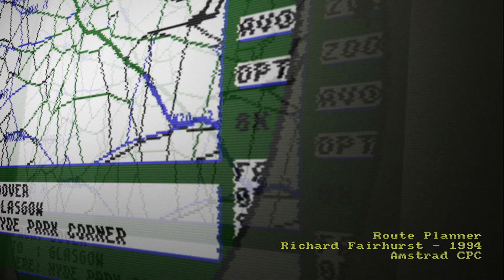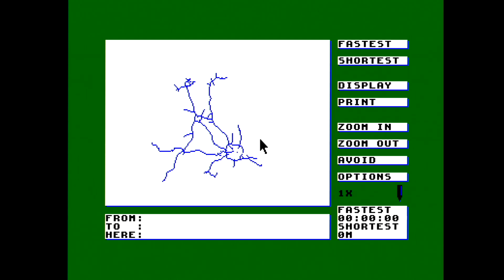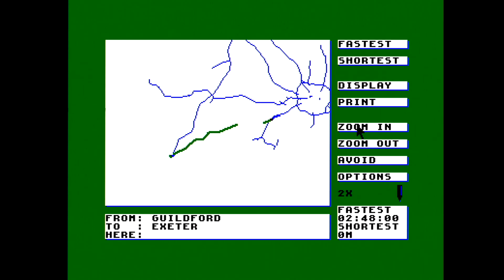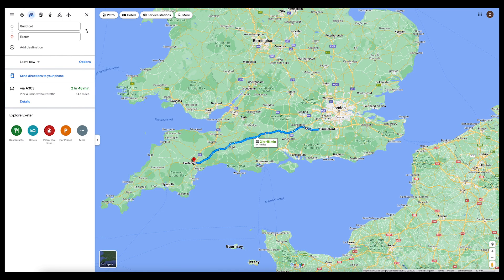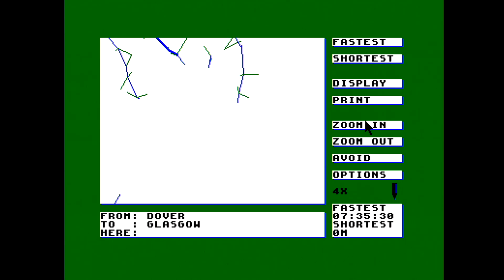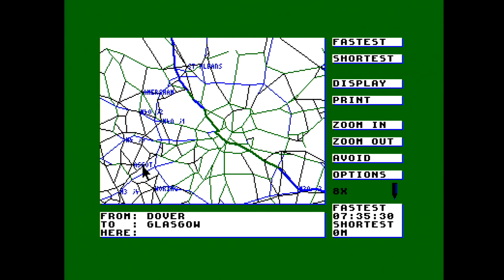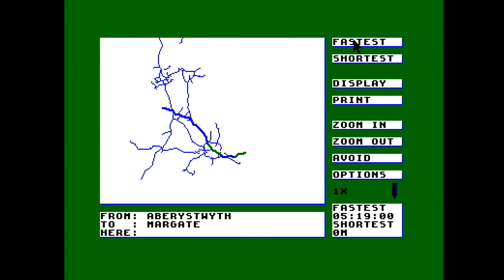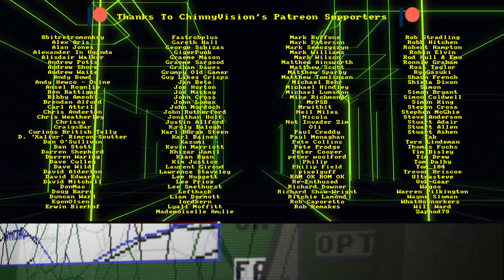ChinnyVision - Ep 478 - Can You Route Plan On An Amstrad CPC? Routeplanner by Richard Fairhurst.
Routeplanner is a 1994 piece of software by Richard Fairhurst that allows you to plan journeys on the UK road network on an Amstrad CPC. Yes in an era where the likes of Autoroute were the preserve of PC's costing over £1000, the 10 year old CPC had its own route planning software. Yes yes I know Autoroute was on the ST but there's less dramatic impact saying that.

But how can it possibly do it in just 128k and how does it compare to modern solutions such as Google maps? Only one way to fight out, FIGHT!

To give Routeplanner a go yourself, it can be downloaded from CPC Power

00:00 Titles
00:15 Introduction
1:05 Route Planner CPC
05:42 Vs Google
07:24 Another CPC route
08:15 How it is done
09:25 Back to the route
10:45 Zooming in on London
12:50 Final route
15:51 Conclusion